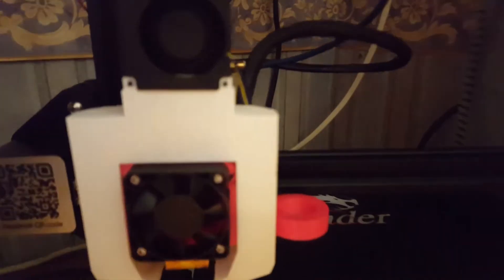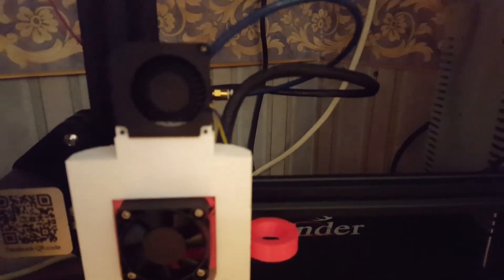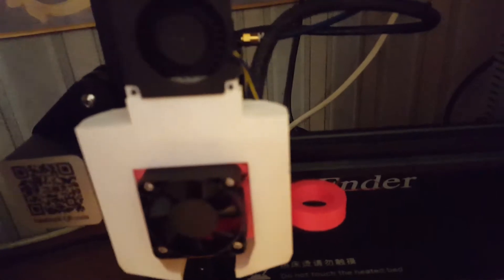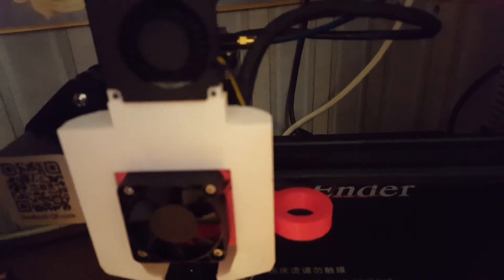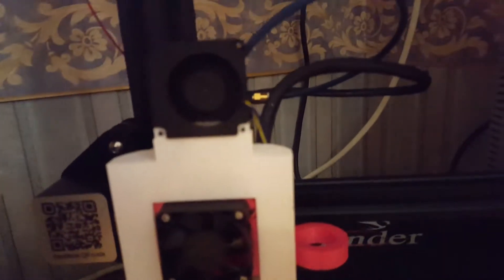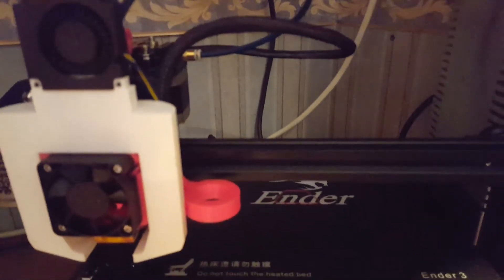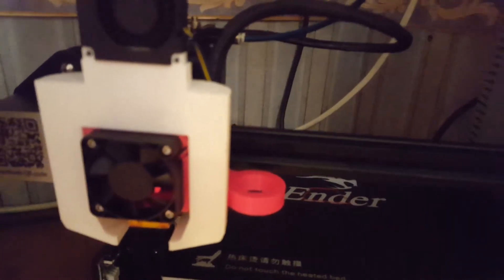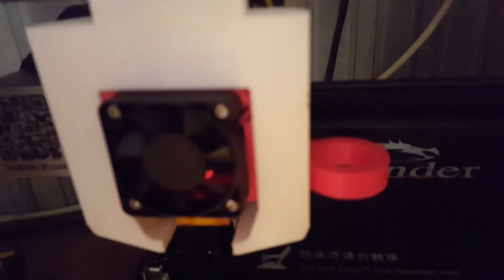Ender 3 petsfang fitted part 3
petsfang fitted on the ender 3